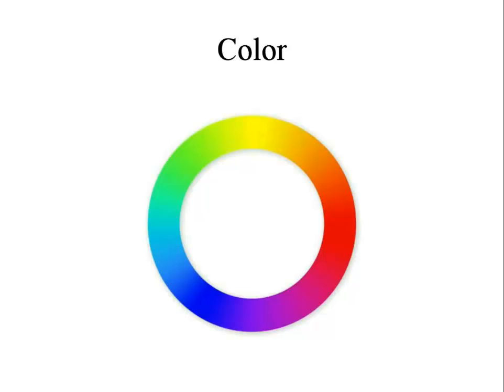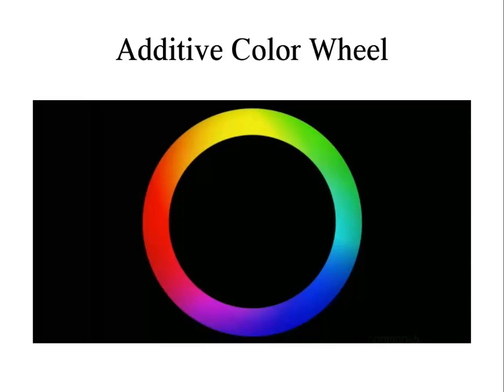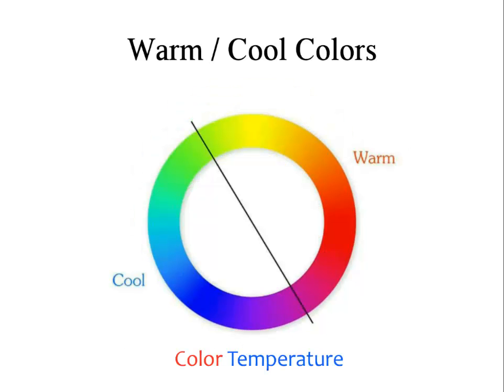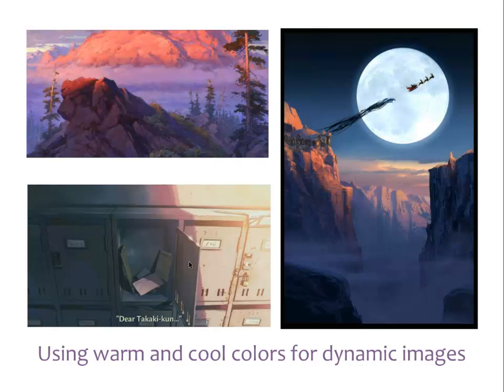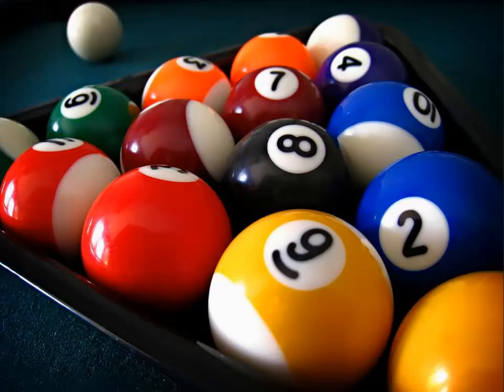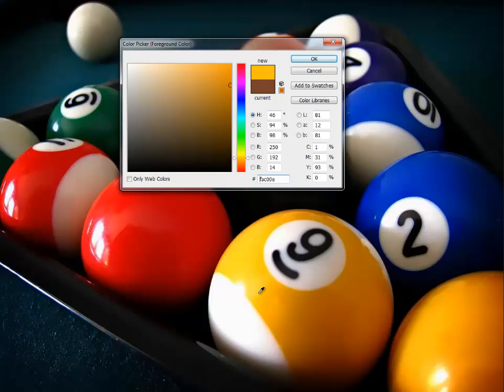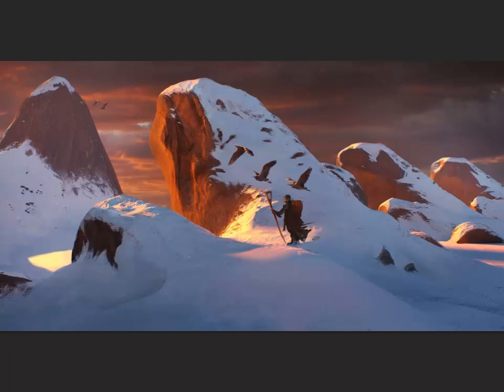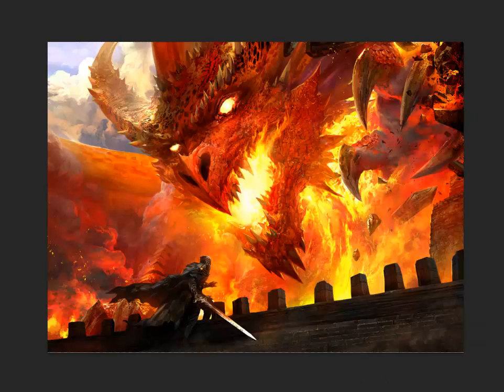Color Theory - Intro to Color and Light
A brief intro to Color Theory and the properties of color and light.